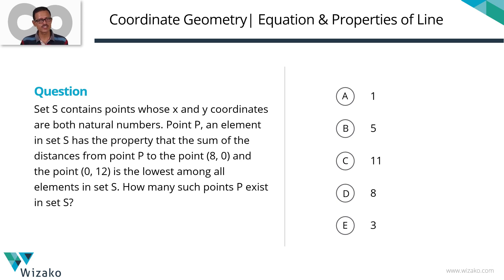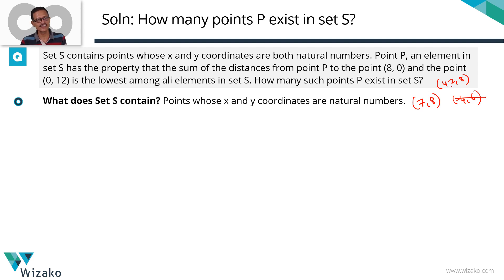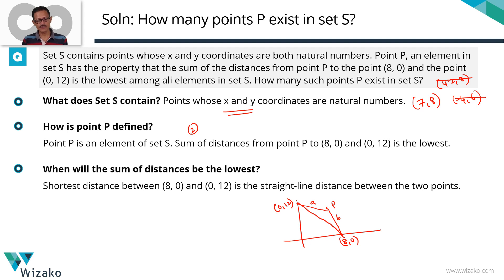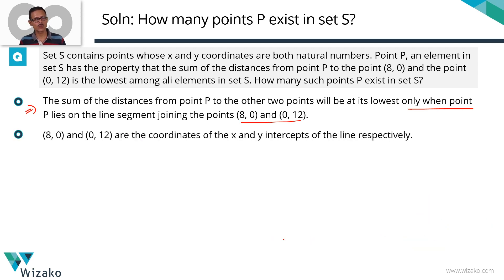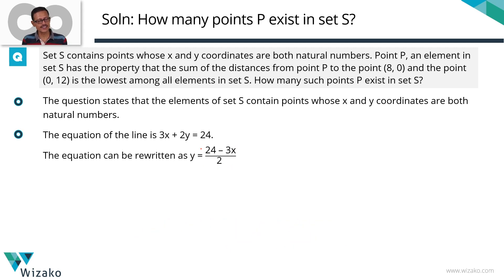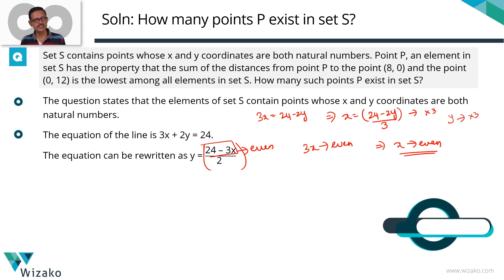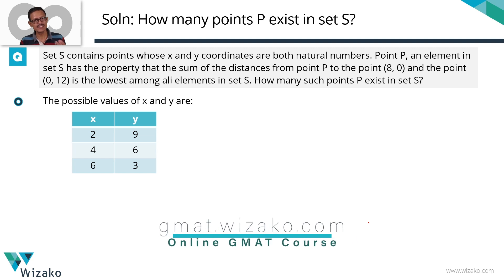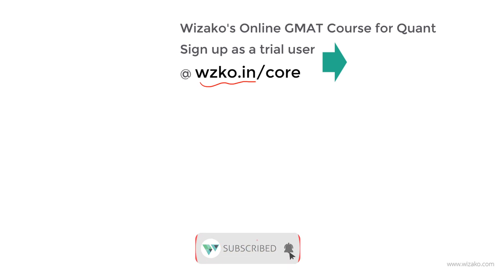GMAT Coordinate Geometry | Properties of Line | GMAT Sample Questions | GMAT 700 level Question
This GMAT problem solving question is a part of the free GMAT online prep questions by Wizako. This question tests the understanding of equation and properties of a line and number theory.

Question:
Set S contains points whose x and y coordinates are both natural numbers. Point P, an element in set S has the property that the sum of the distances from point P to the point (8, 0) and the point (0, 12) is the lowest among all elements in set S. How many such points P exist in set S?

A. 1
B. 5
C. 11
D. 8
E. 3